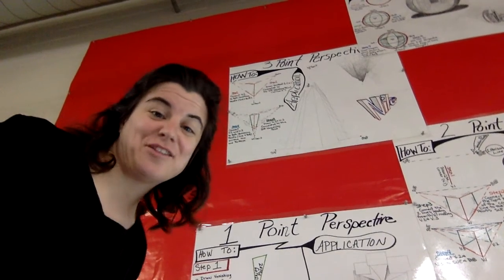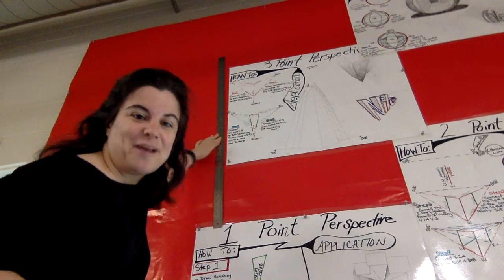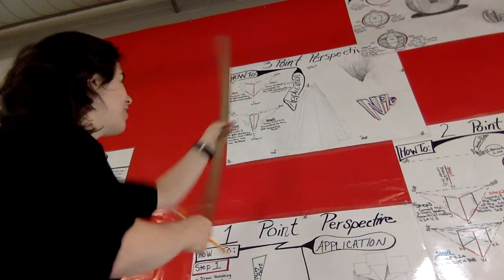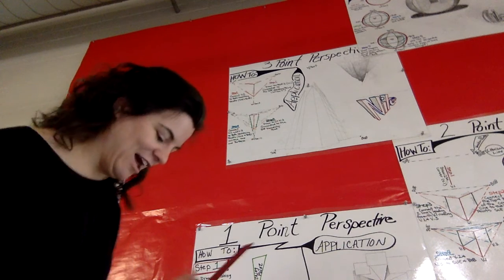Skill Learning -3 pt Perspective